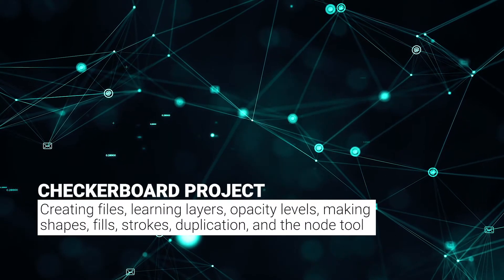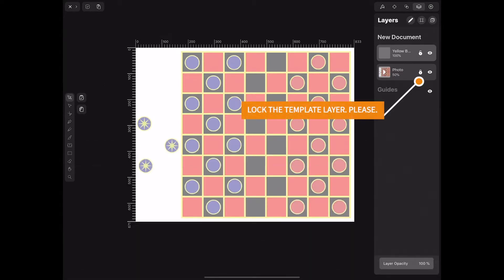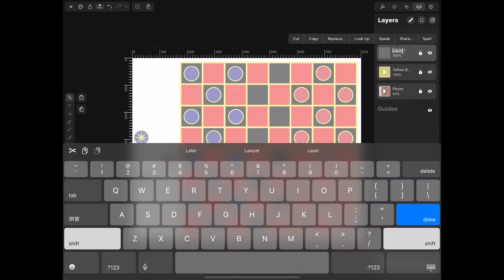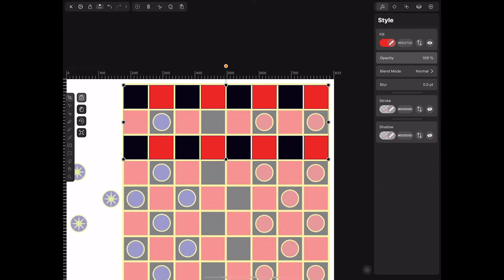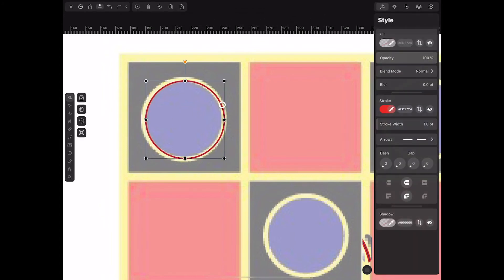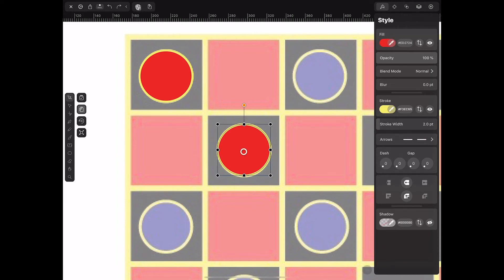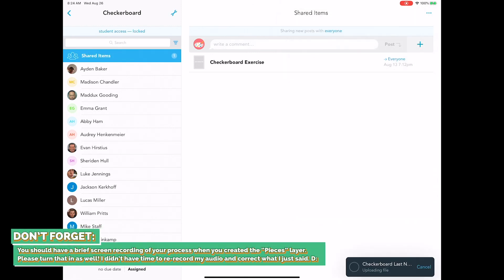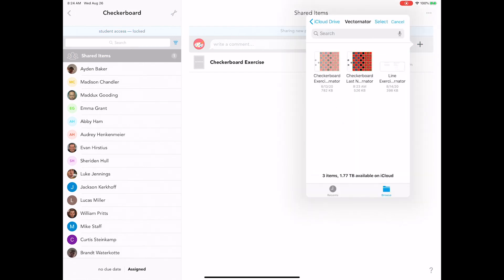Checkerboard Walkthrough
- Tools (00:24)

- Template and base; First and second layers (2:15)
    - Template layer opacity & renaming layers (2:57)
    - Locking layers (3:24)
    - Switching fill & stroke colors (5:00)
    - Tracing withOUT a stroke (5:18)

- Spaces; Third Layer (6:15)
    - Layer visibility (6:27)
    - Screen recording assignment (7:05)
    - Eyedropper tool (7:24)
    - Duplication tool (7:42)
    - Multiple selection (8:16)

- Pieces; Fourth Layer (12:05)
    - Constraining shape proportions (12:38)
    - The Dumb Pipe Cleaner Theorem (13:57)
    - Resizing a stroke (14:26)
    - Arrange panel & flipping objects (17:33)

- Stars; Final layer (19:12)
    - Setting # of star points (20:09)
    - Getting rid of a stroke (20:40)
    - Node tool (20:53)

- Saving file for turn-in (22:28)